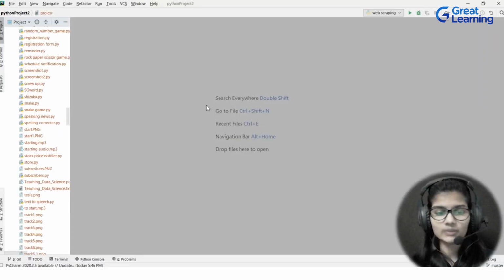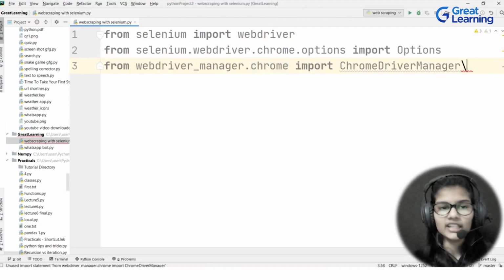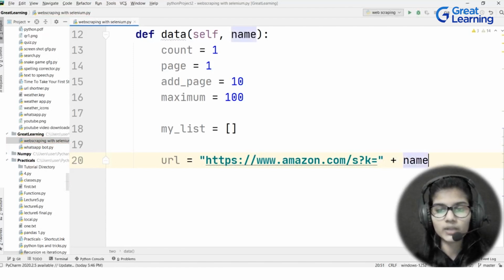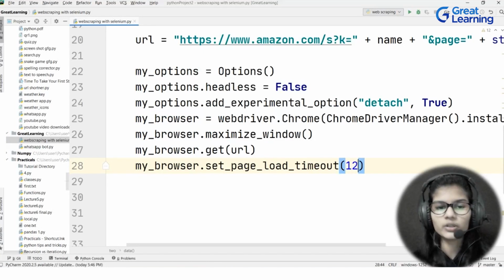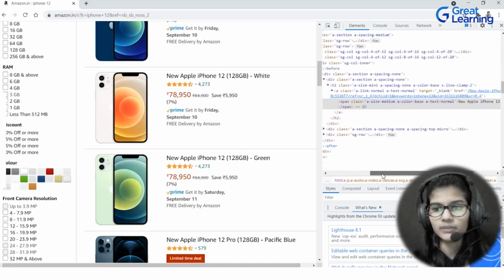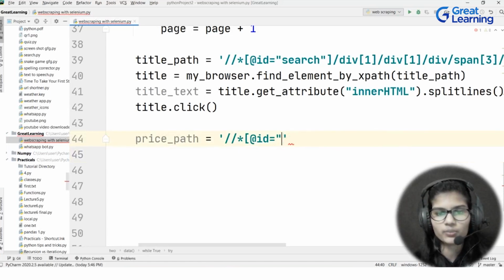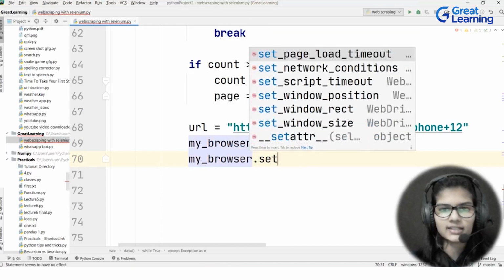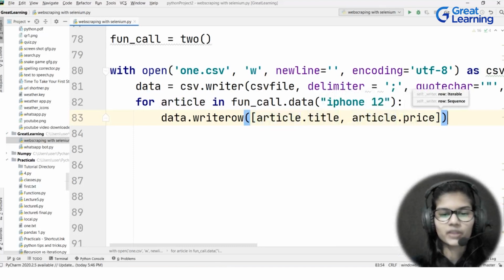Web scraping an ecommerce site using Selenium | Selenium Tutorial | Great Learning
Looking for a career upgrade & a better salary? We can help, Choose from our no 1 ranked top programmes. 25k+ career transitions with 400 + top corporate companies. Exclusive for working professionals

🔥 Get your free certificate of completion for the Python Fundamentals for Beginners Course, Register Now

Web scraping is the process of extracting large amounts of data and information from the web with the help of a program or algorithm. Selenium is used mainly for automating web applications for testing purposes but is certainly not limited to just that. Boring web-based administration tasks can be automated as well. In this video, we discuss Web scraping an e-commerce site using Selenium.

00:00 Introduction
01:20 Web scraping an e-commerce site using Selenium
46:50 Summary